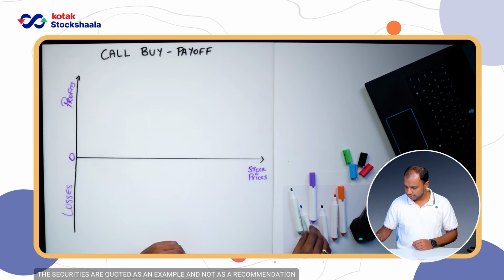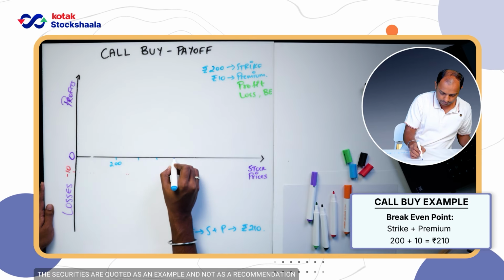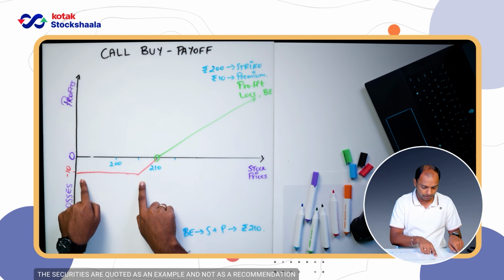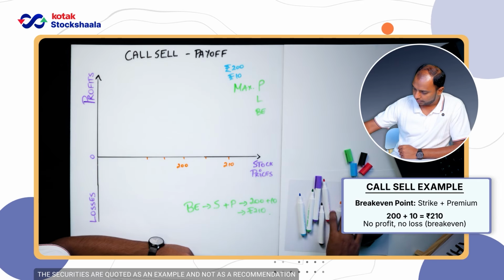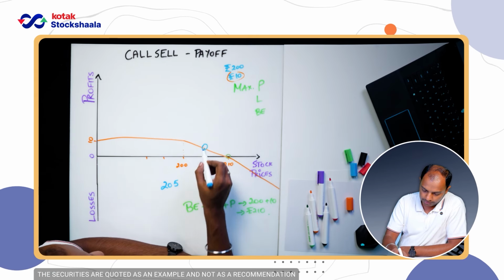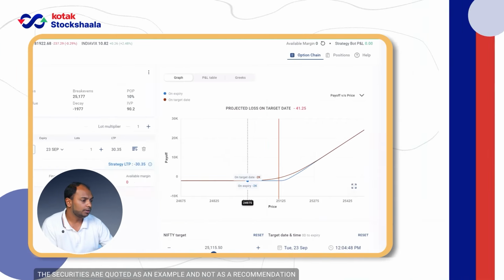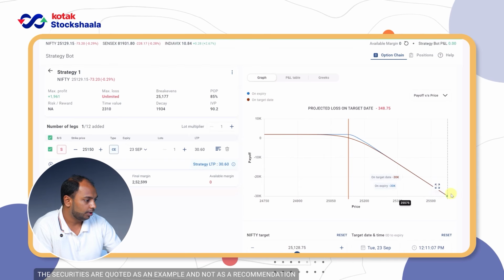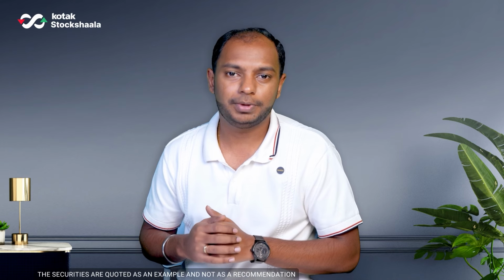Unlimited Profit vs. Unlimited Loss? Call Options Payoff Decoded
Ever bought concert tickets early hoping to sell them at a higher price later? 🎫 That is exactly how Call Options work! In this video, Pranav VK ("The Strike Detective") breaks down the mathematics and logic behind Call Option Payoffs.

Using simple visuals and poker chips, we demystify exactly how profit and loss are calculated whether you are a Call Buyer (Bullish) or a Call Seller (Bearish). We also map out the famous "Payoff Diagram" to help you visualize your risk instantly.

In this video, you will learn:
✅ The Concept: What is a Call Option Payoff?
✅ Call Buying: How to calculate profit when the stock rises (Strike ₹200 Example).
✅ Call Selling: Why selling naked calls is like "promising unlimited pizza."
✅ Visualizing Risk: Drawing the payoff graph to spot break-even points.
✅ Risk vs. Reward: Limited loss vs. Unlimited loss explained.
Timestamps:

00:00 – Intro: The Coldplay Ticket Analogy
00:30 – What is a Call Option Payoff?
01:30 – Call Buying Explained (Strike ₹200 Example)
03:00 – Call Selling Explained (The "Unlimited Risk" Trap)
04:30 – How to Draw the Payoff Diagram
05:30 – Recap: Buyer vs. Seller Risk Profile